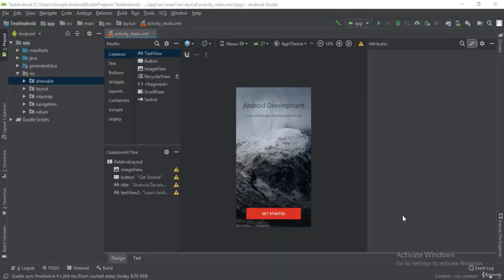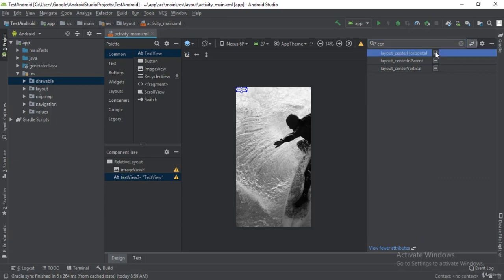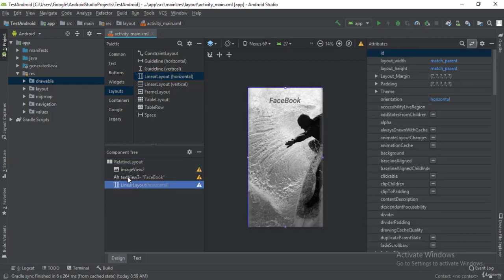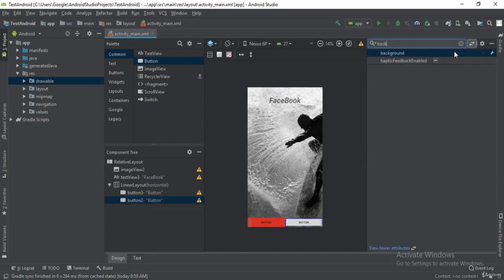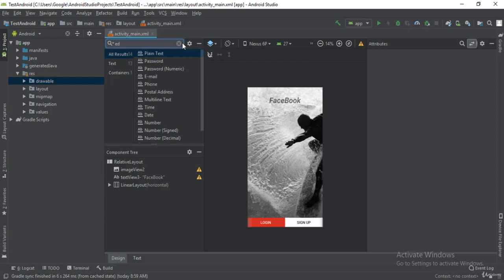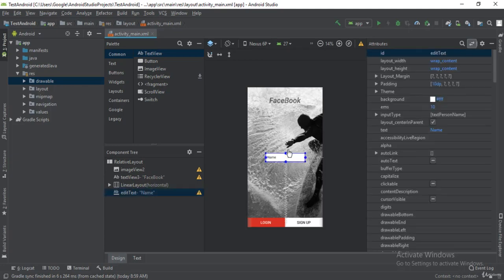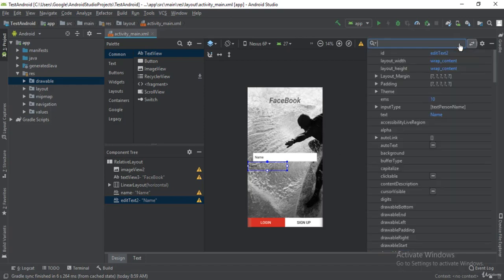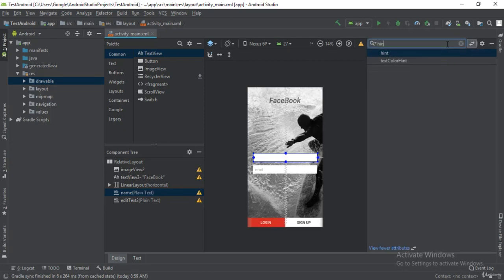2 Take more Views and style in android